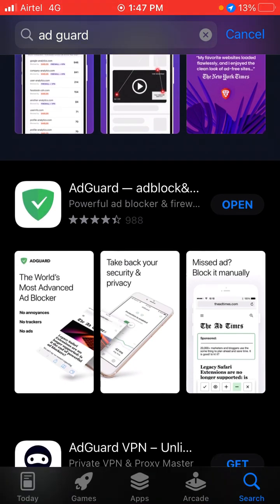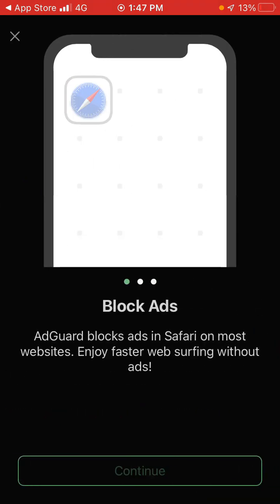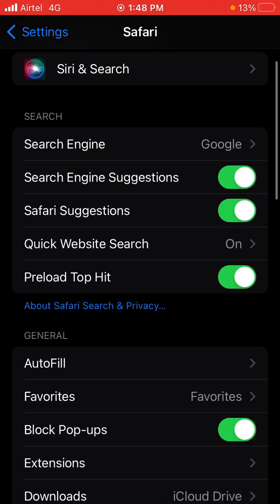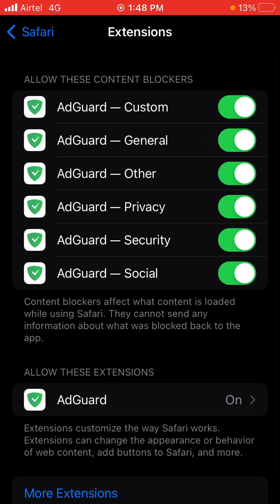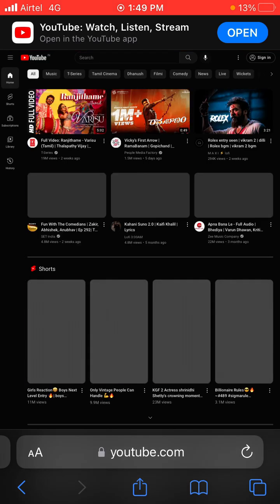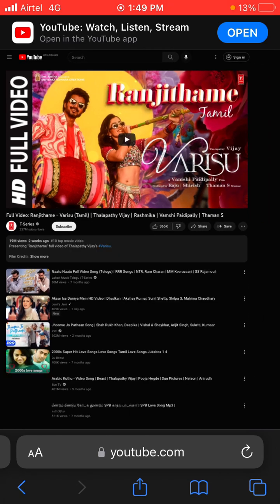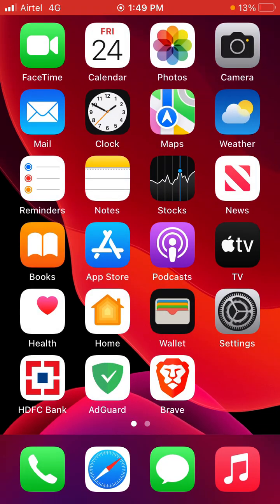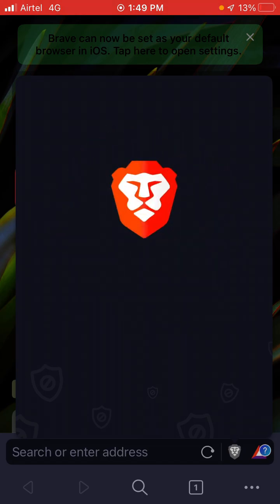How to Block Youtube Ads on iPhone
In this video, I am going to tell you how to block ads on iPhone.
1. First of all, Unlock Your Phone
2. Click On App Store
3. Now follow the steps given in the video and easily block ads on iPhone.
Like this, you can block Youtube Ads on iPhone.
Thanks.